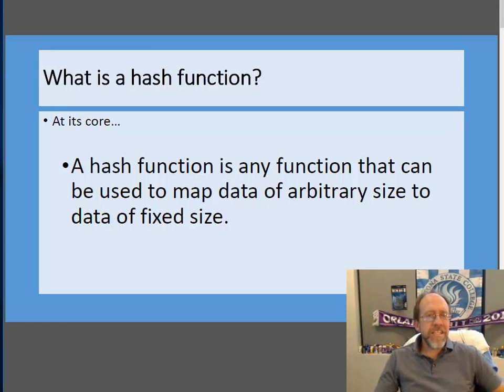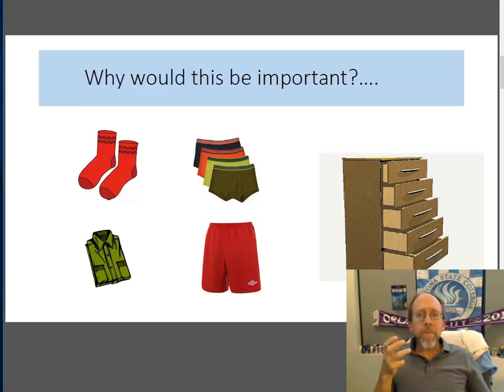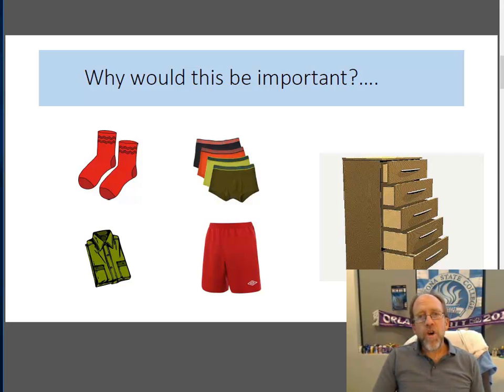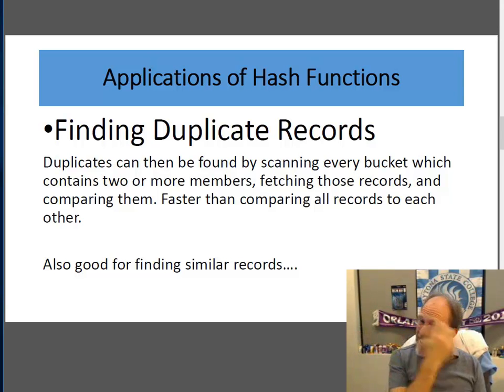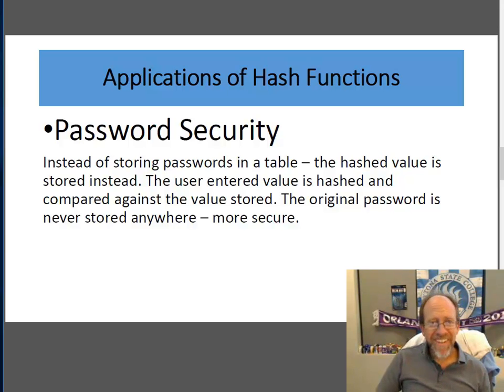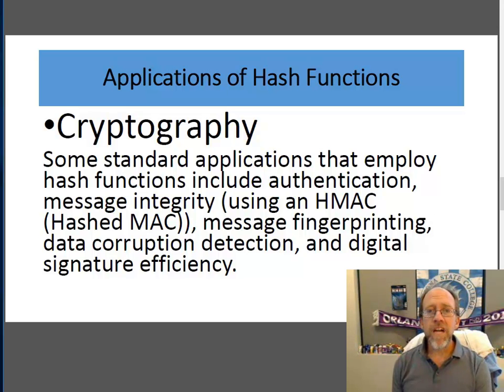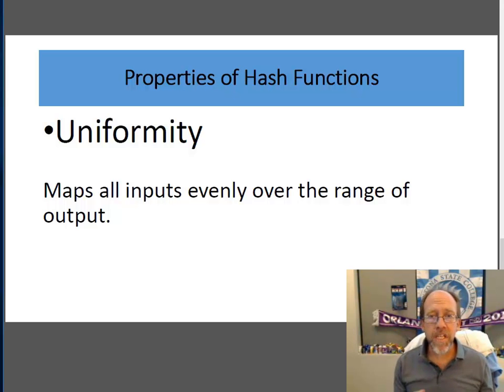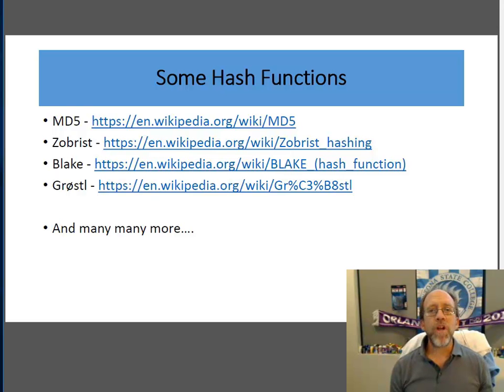Data Structures - The Hash Function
Covers the use and properties of hash functions and tables